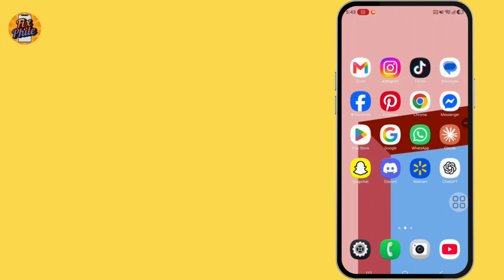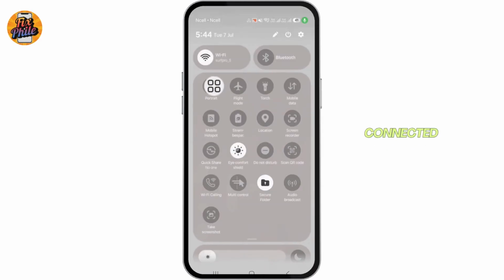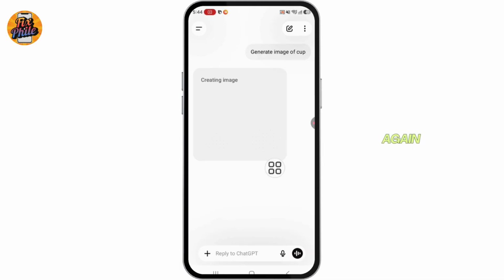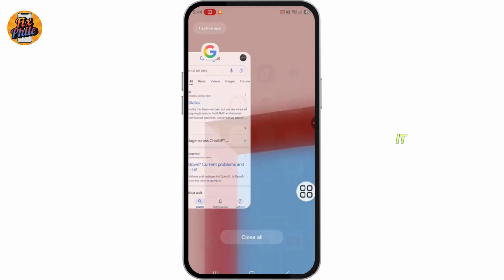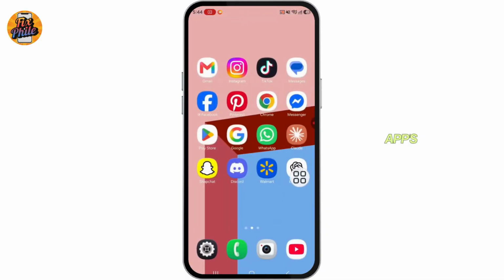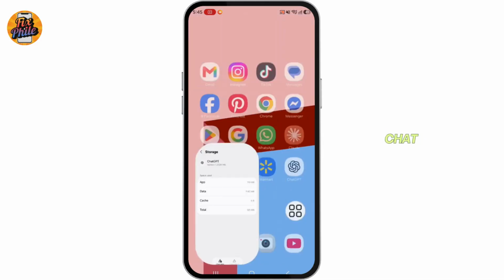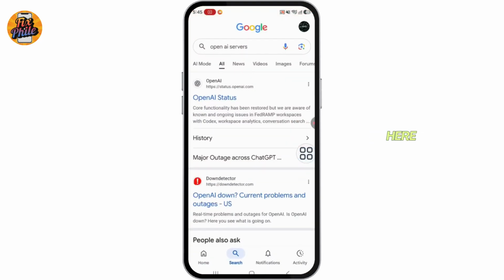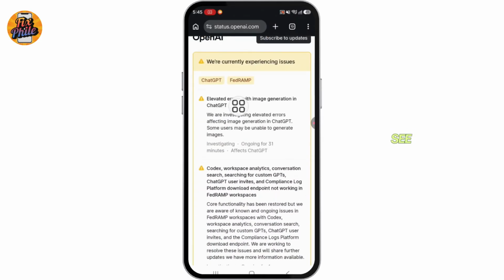How to Fix OpenAI Image Generation Failed 2026 | ChatGPT Image Generation Error Fix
Hey Guys! In This Video, I'm Gonna Show You How to Fix the OpenAI "Image Generation Failed" Error In 2026. If ChatGPT Or OpenAI Fails To Generate Images, Keeps Showing "Image Generation Failed," Or Won't Create Images, Follow This Step-By-Step Tutorial To Resolve The Problem Quickly.

This Guide Covers The Best Solutions For OpenAI Image Generation Errors, Network Issues, Temporary Server Problems, Prompt Issues, Account Limits, Browser Cache, App Bugs, And Other Common ChatGPT Image Generation Fixes On Android, iPhone, And PC.

Timestamps:
00:05 - Open ChatGPT or OpenAI
00:52 - Fix the Image Generation Failed Error
01:18 - Generate Images Successfully